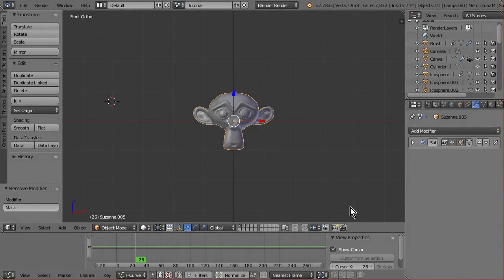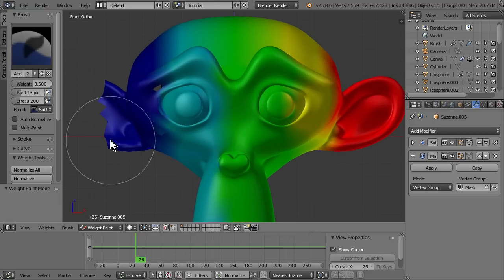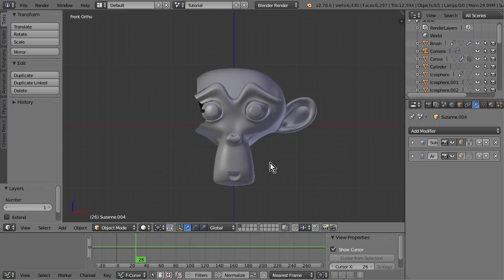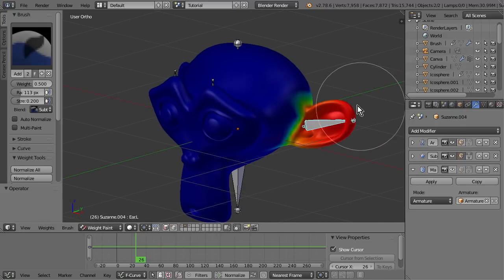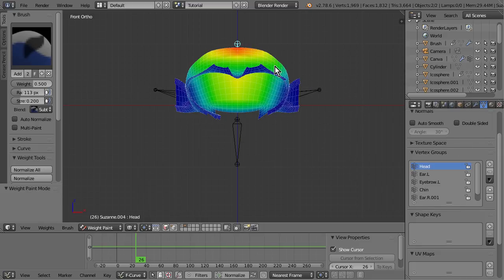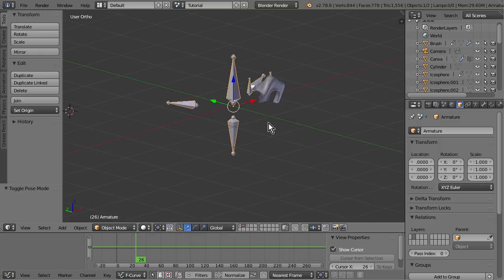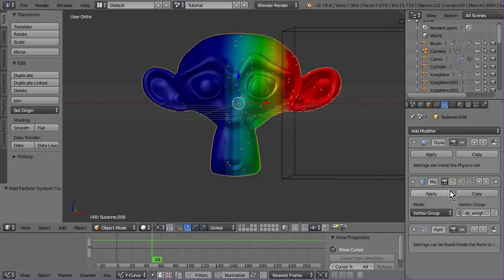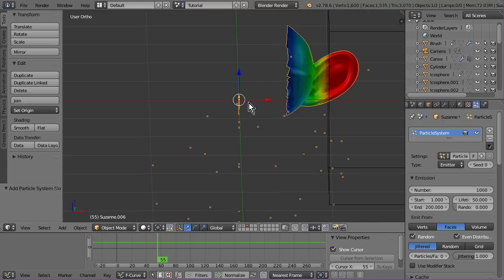Tutorial: Mask Modifier in Blender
In this tutorial for Blender 2.79 Frederik Steinmetz gives an extensive overview of the mask modifier including examples of how to use it.